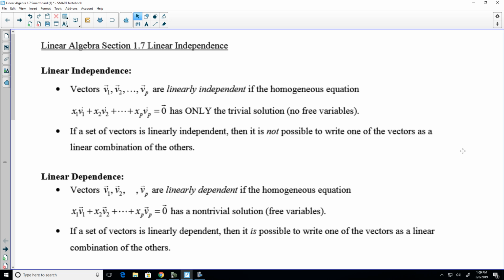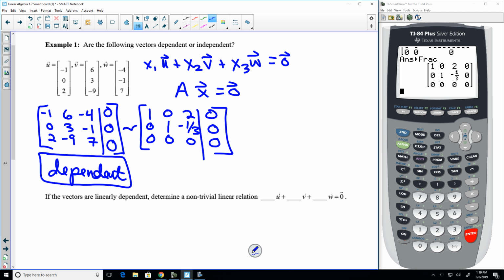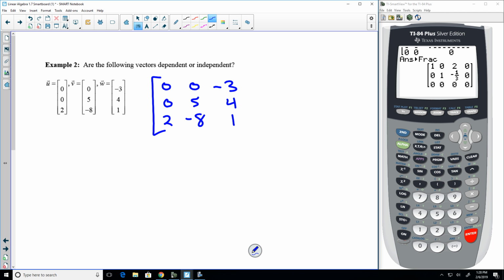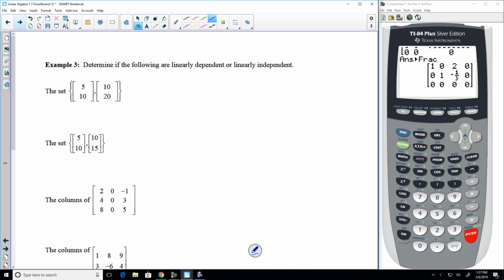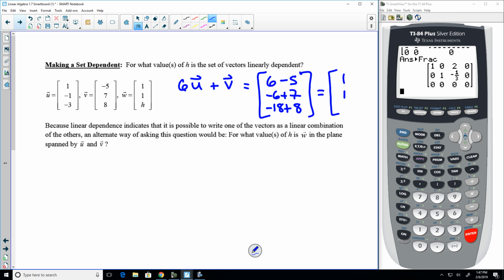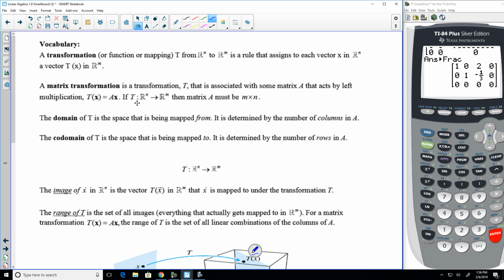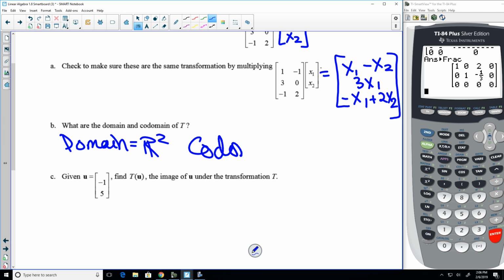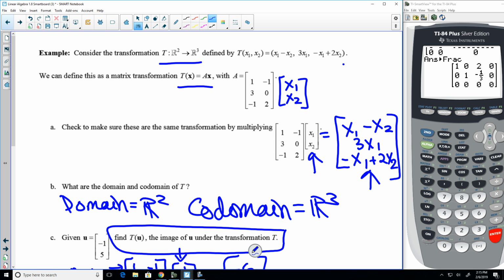Section 1.7, 1.8 Part 1 (2-6-2019)